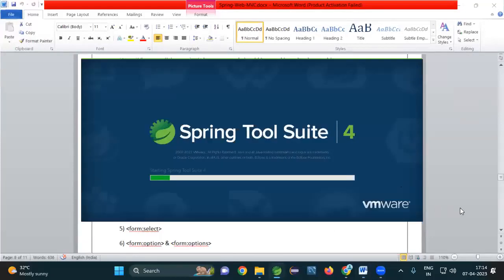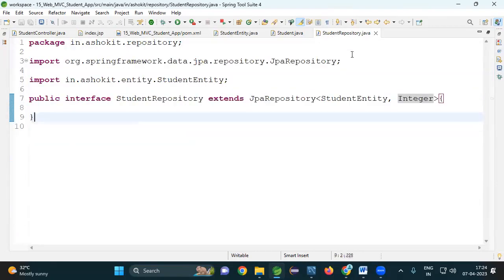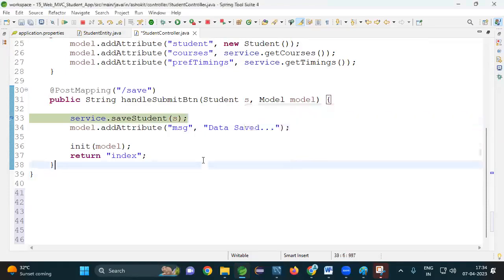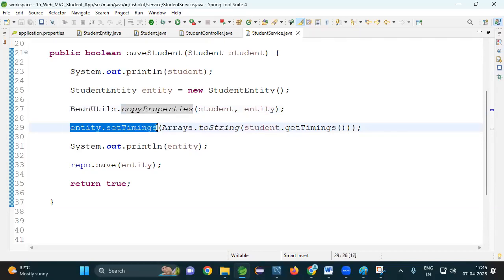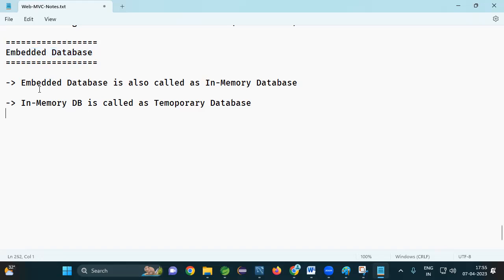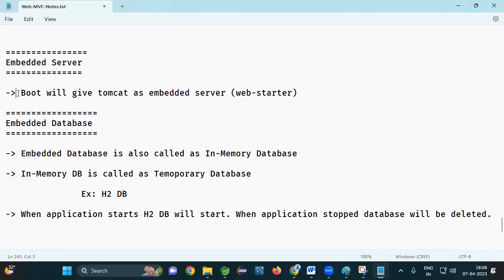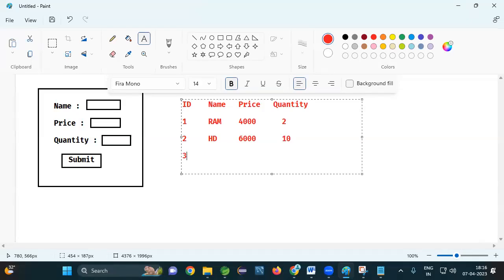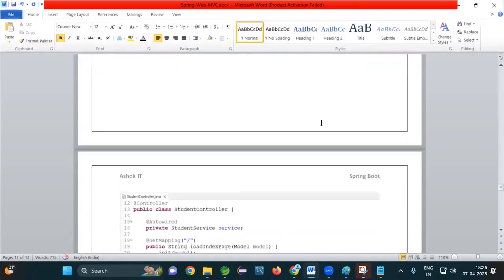Session 24 | SPRING | ITWORLD